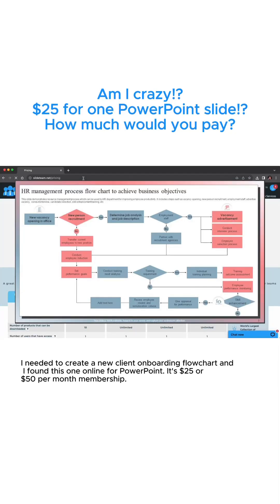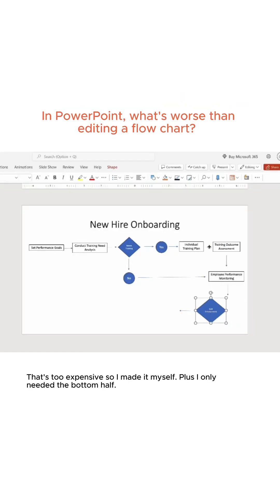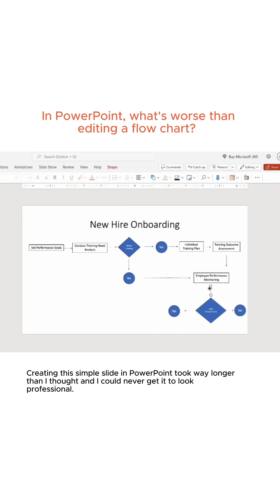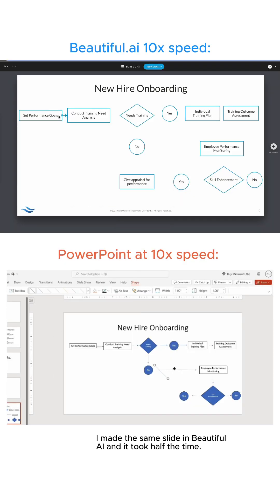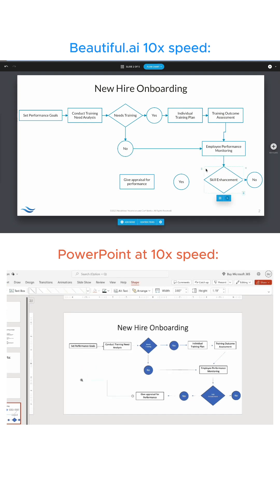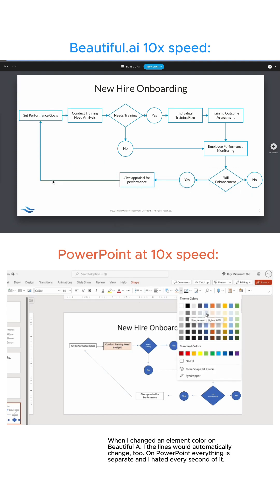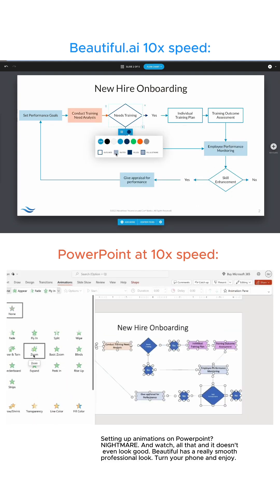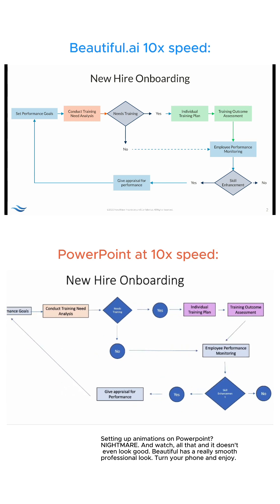Watch how easy it is to make a flow chart with beautiful.ai!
Stop messing with PowerPoint alignment and use our Smart Slides instead! Watch how easy it is to make a flow chart with beautifulai. What slide should we show next?